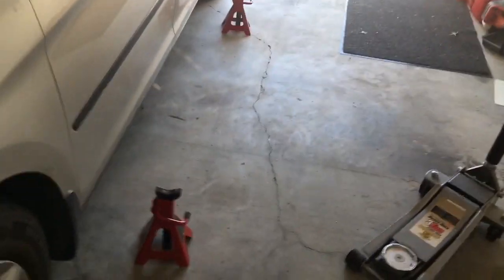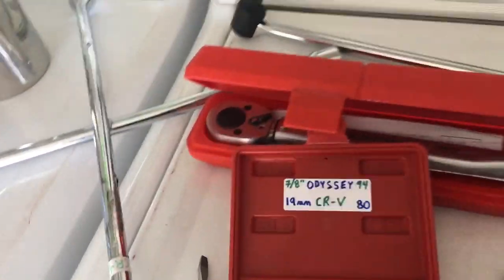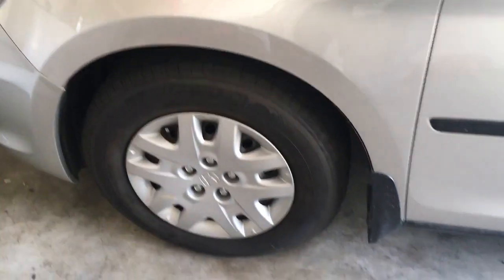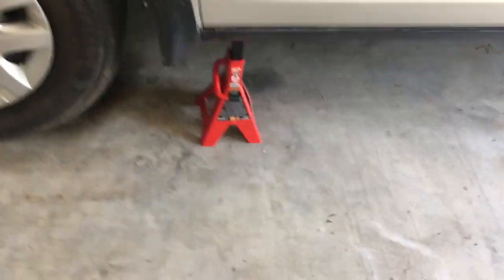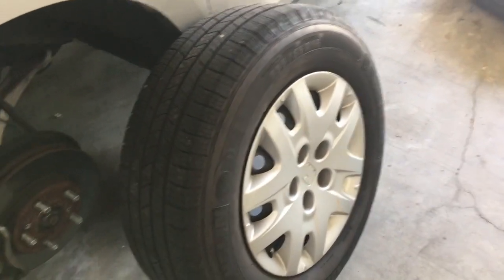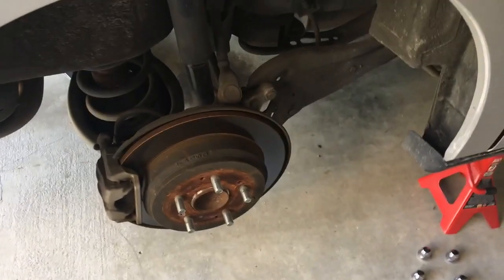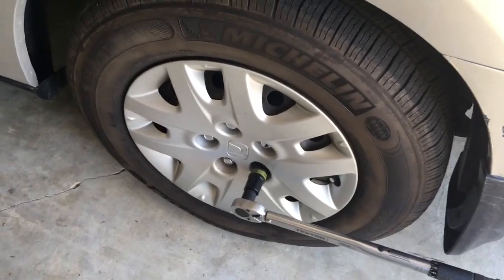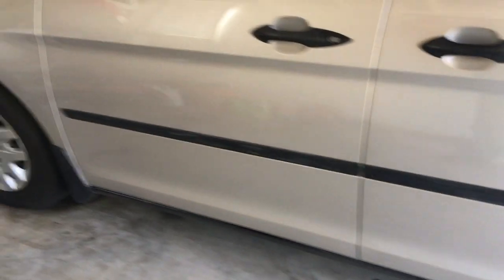Tire Rotation 2007 Honda Odyssey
This video explains and demonstrates how to do a tire rotation on a 2007 Honda Odyssey, including jack locations, tire inflation and torque specifications, and practical tips useful for all tire rotations.

Tekton 1/2" drive x 24" breaker bar

Torque Wrench

Impact Socket Set for Removing Lug nuts

Torin 2-ton Jack Stands

Brake parts cleaner

Floor Jacks - I purchased mine at Harbor Freight